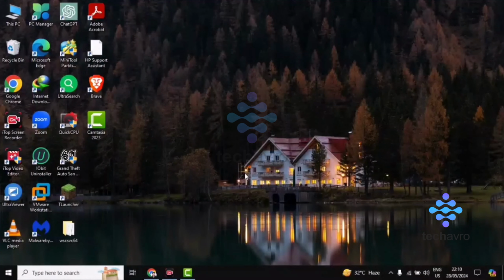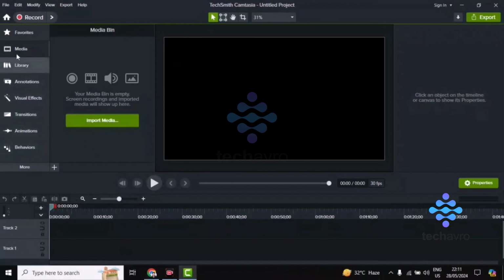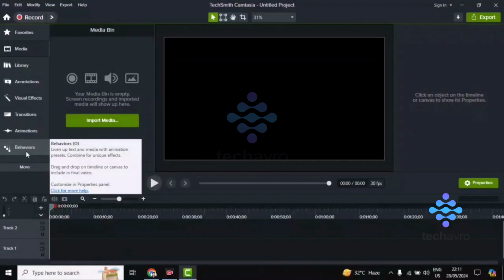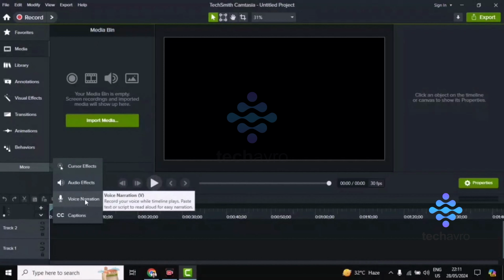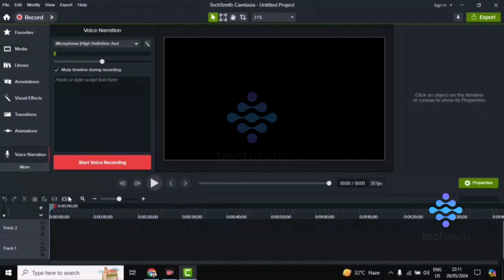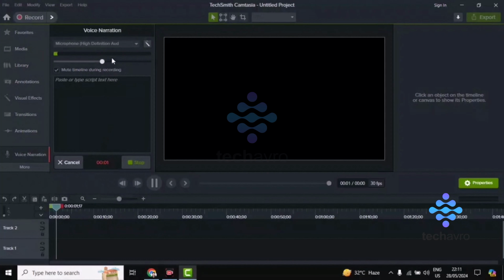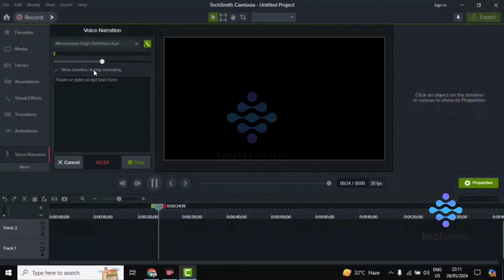How to reduce Voice Over loudness in camtasia 2025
Learn how to easily reduce voice over loudness in Camtasia 2024 with our step-by-step tutorial. Enhance your video editing skills and create professional-quality videos with clear, balanced audio.